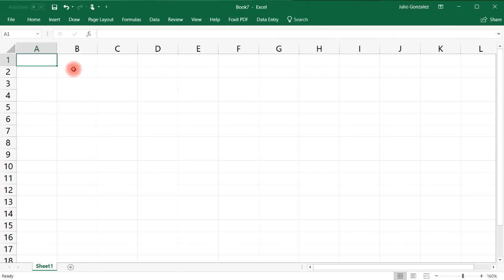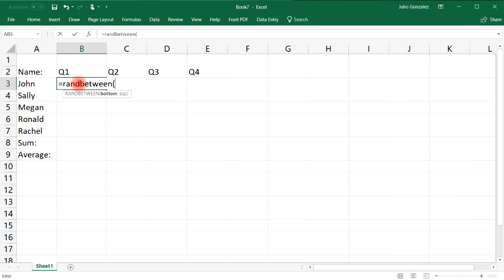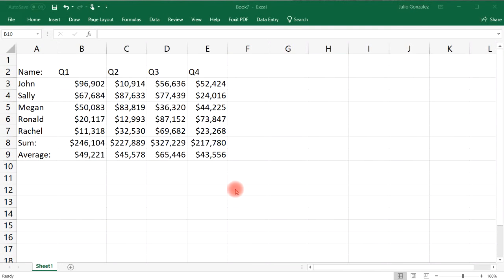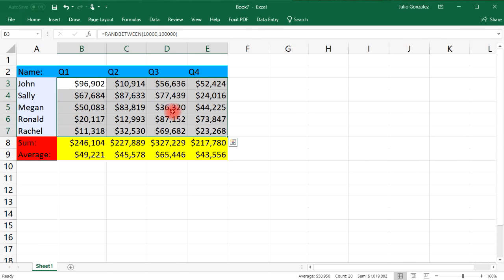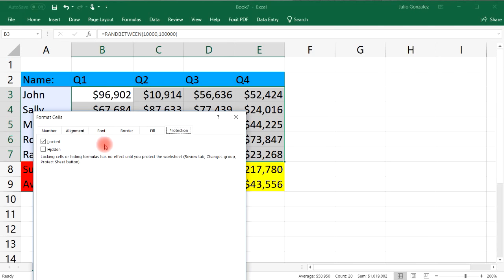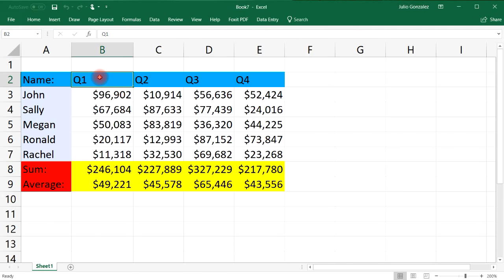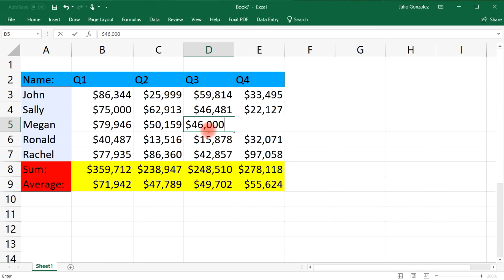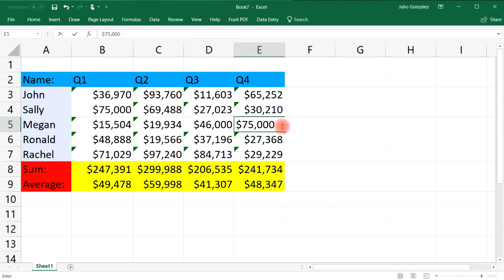How To Lock Individual Cells and Protect Sheets In Excel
This excel video tutorial explains how to lock individual cells and protect worksheets with a password.